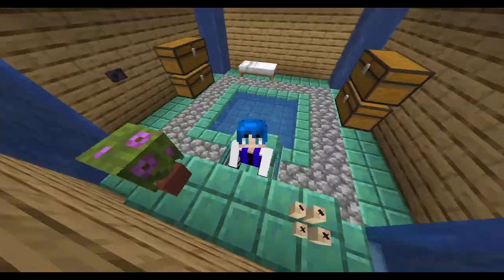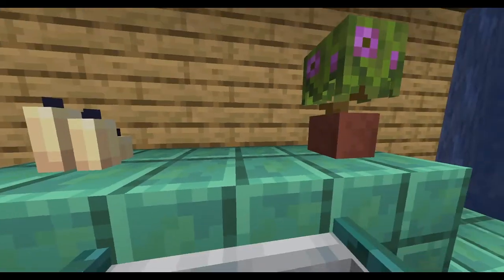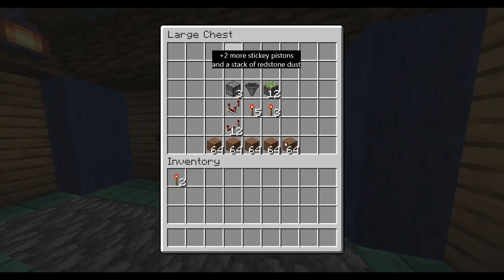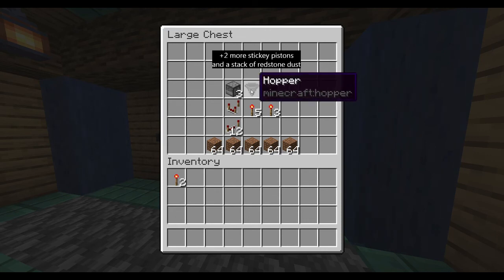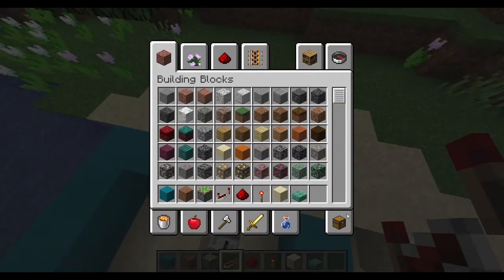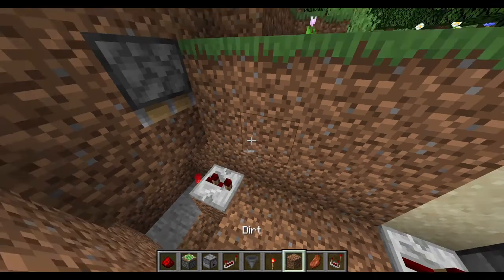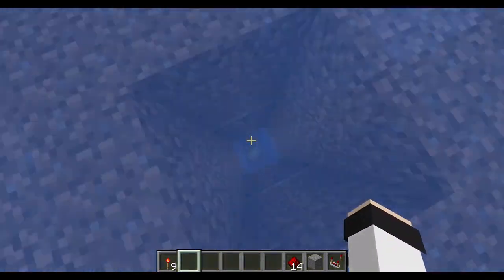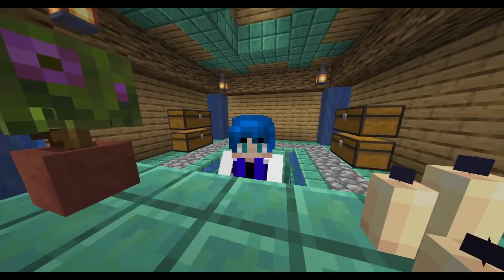HOW TO BUILD A SECRET BASE DOOR! (1.18.1 Java)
this video took me a while to make so it would mean a lot if you would give me your feed back in the comments, and maybe drop a sub. it would mean a lot...

THX!!!